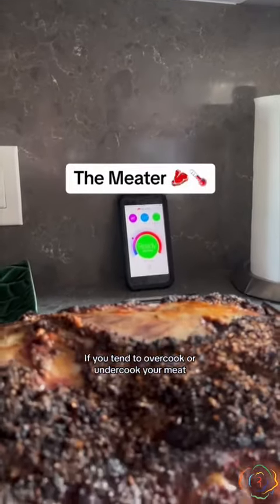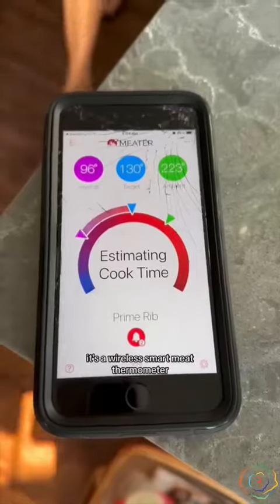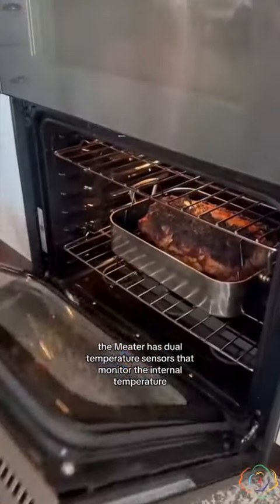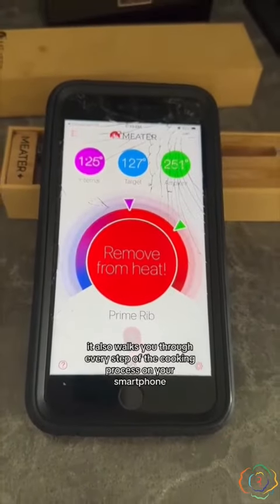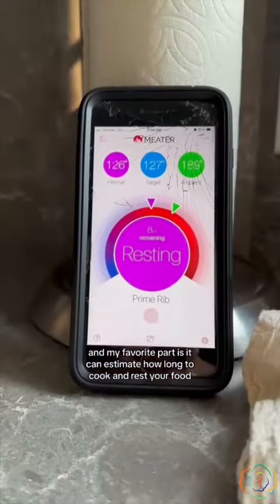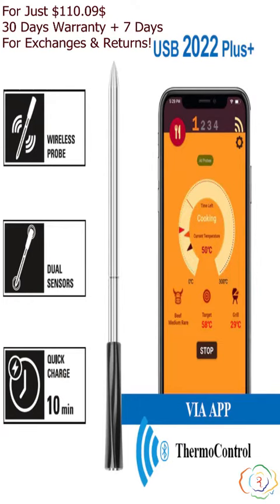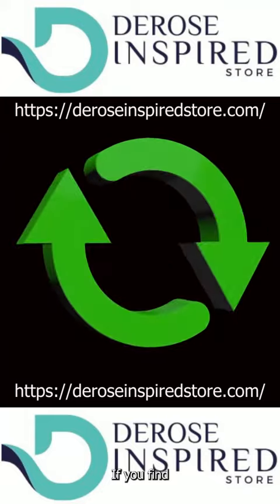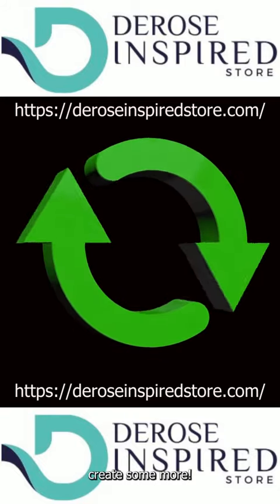Mastering Precision: Choosing the Perfect Food Thermometer for Your Oven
@ricardoderose Quotes related to History + Philosophy + Poetry = Philoetry.
Derose Entertainment, LLC

Johanna Derose                                   Rich-Alix Derose                              Jeff Derose
Video & Audio Editor Manager          Video Marketing Ads Manager      TikTok Manager

Mitu Karmakar             Paul Cecil                Annie C. Derose
Operation Manager     Project Manager    Motion Graphics Designer Manager

Looking to take your outdoor cooking game up a notch? Then you need a thermometer that can keep up! This 100ft Range model is perfect for grill masters everywhere, letting you monitor your food's temperature from afar without any pesky wires getting in the way. Plus, with its fast-charging capabilities and guided cook system, you can be sure that every dish comes out just right - no guesswork required.